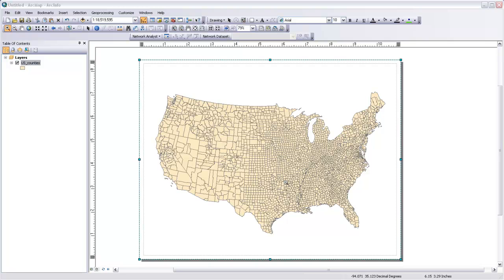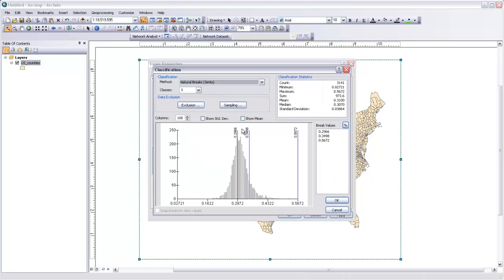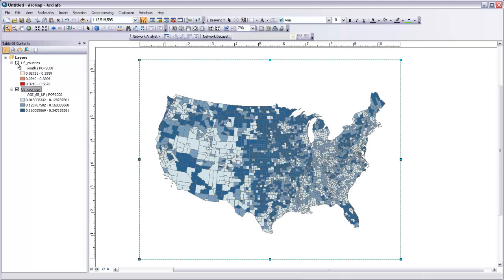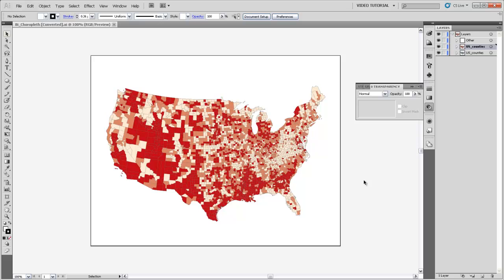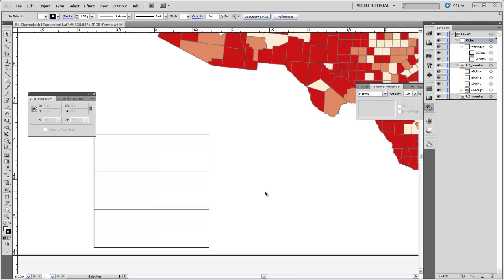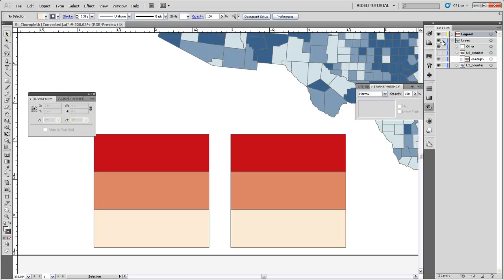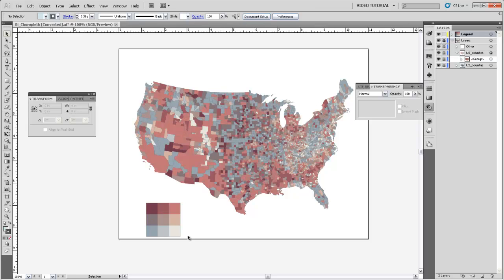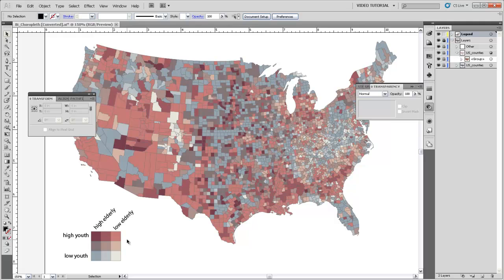41. Multivariate Choropleth Mapping with ArcMap and Illustrator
Export stacked choropleth maps from ArcMap and blend them together to make a bivariate color scheme in Illustrator. Build a lattice legend for your bivariate choropleth color scheme.